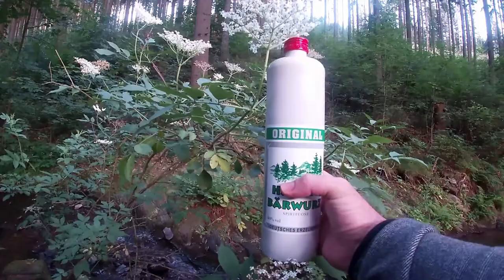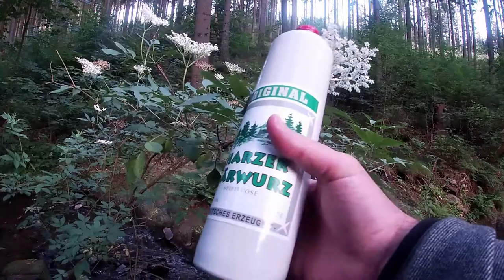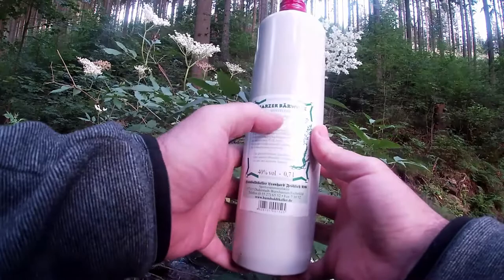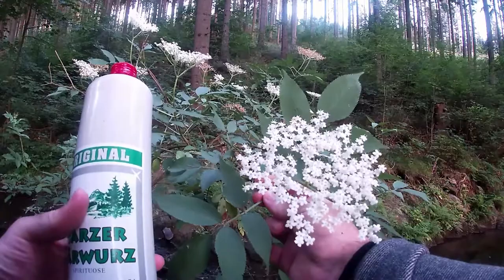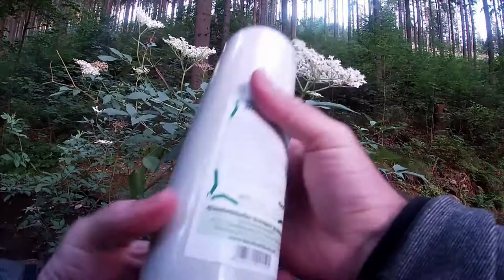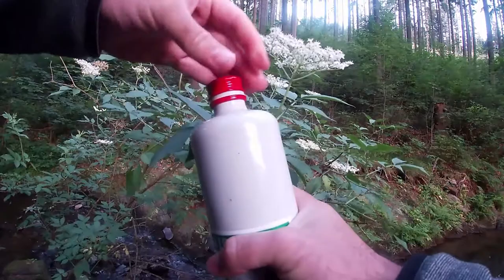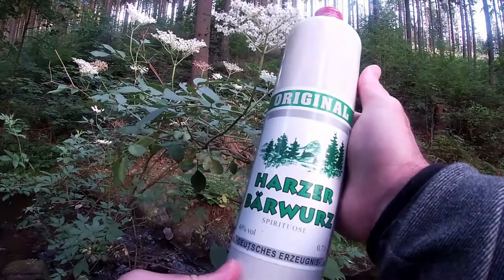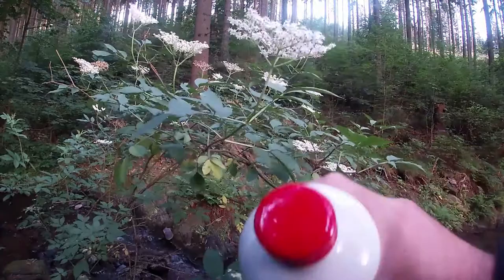Testing the Harz Bärwurz in Goslar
Bärwurz is the name of a plant from which the root is distilled to produce a schnaps called Bärwurz.
Bärwurz grows on remote mountain meadows in Central Europe at an altitudes of 1000 meters. In this harsh environment, the root takes about 7-10 years to mature to a size where it can be used to produce the Bärwurz Schnaps.

Alcohol content: 40% vol
Bottle size: 0.70 L.